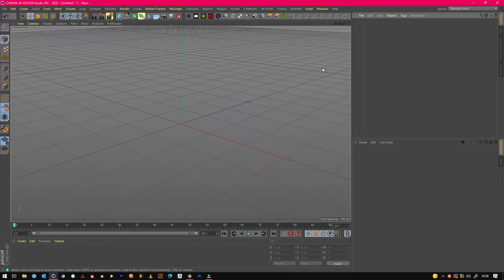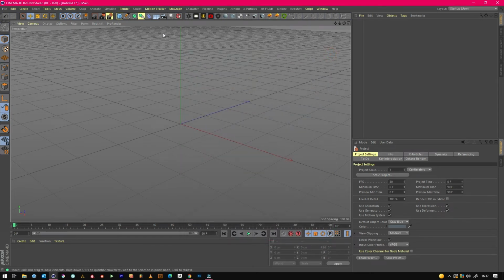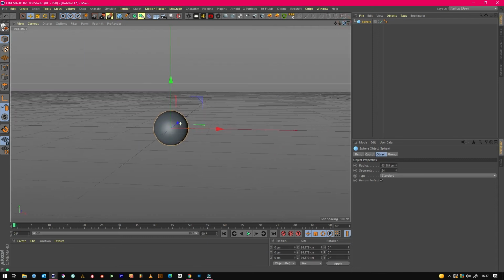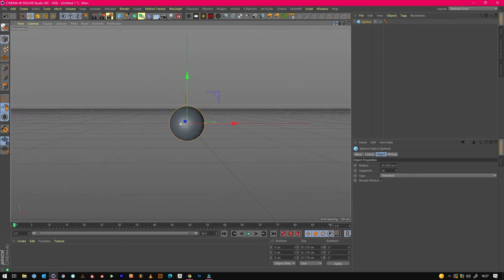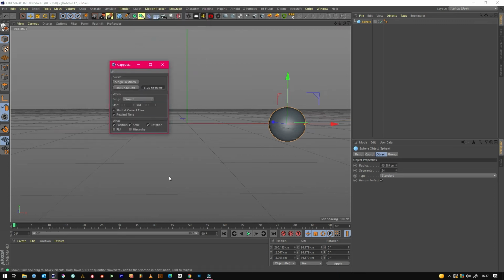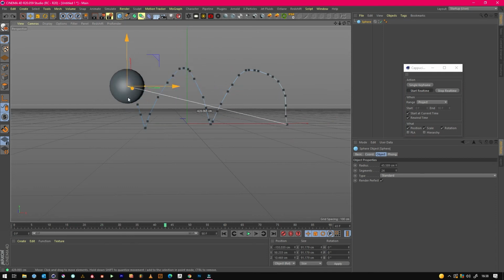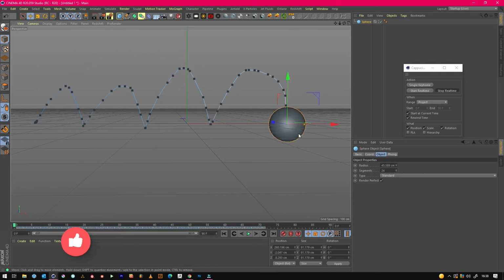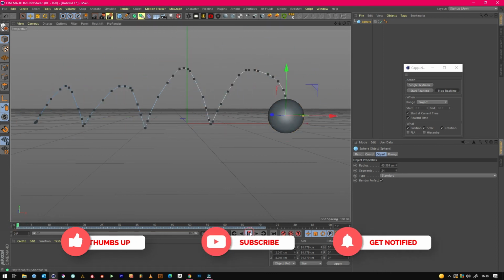Cinema 4D - Animate with your mouse | VFXHUT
How can I use my mouse to animate I realtime in cinema 4d - We answer that here.

Take your 3D, VFX and Films to a higher level with premium assets for a lot less.